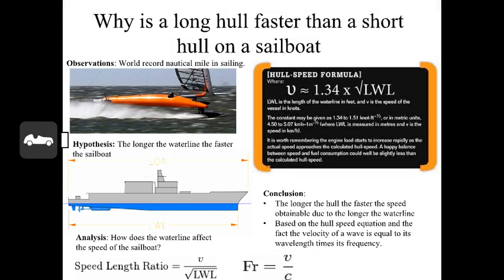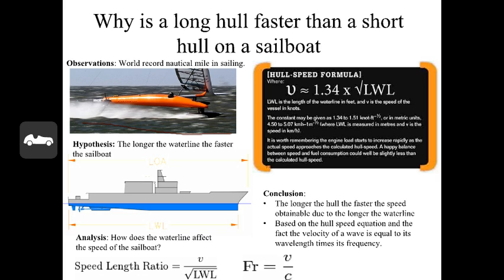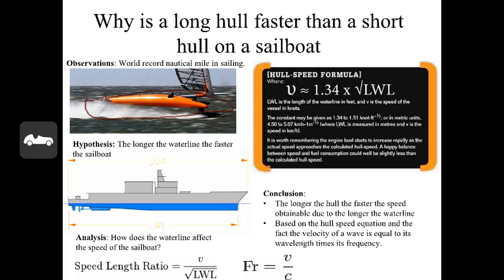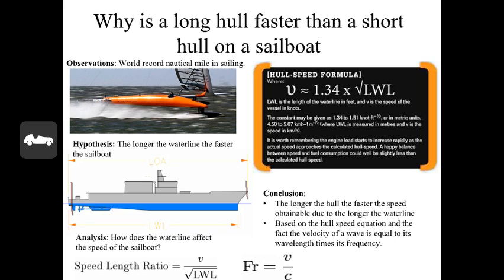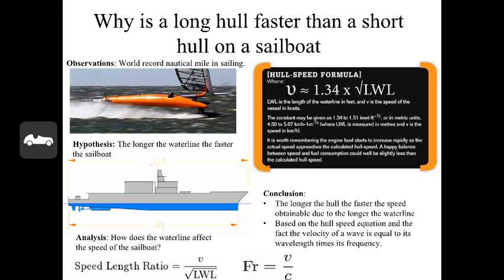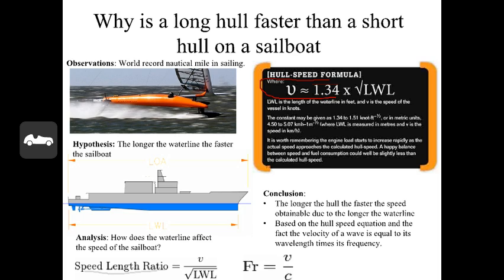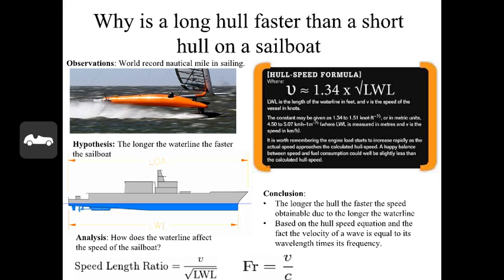Group 8 EME 303 Fall 2013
Video created for our project on why a longer hull on a boat makes it faster.